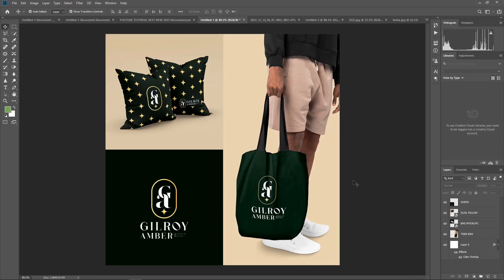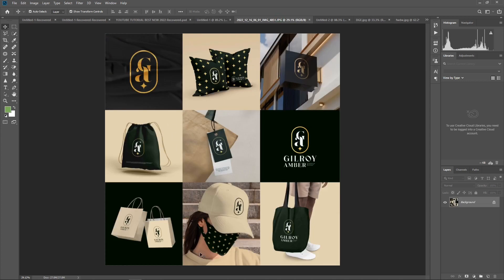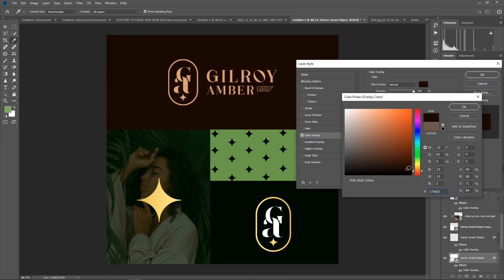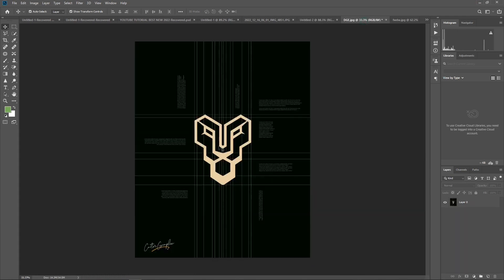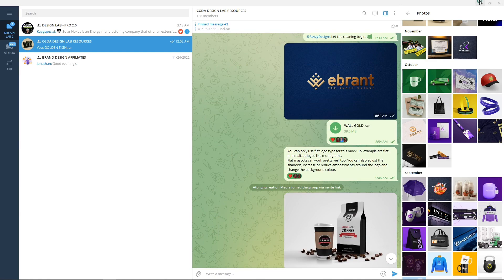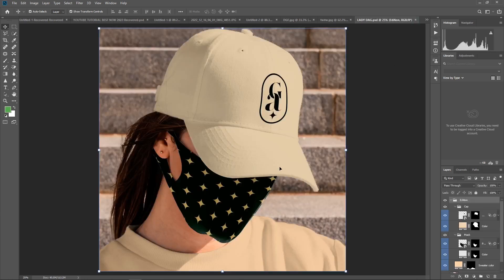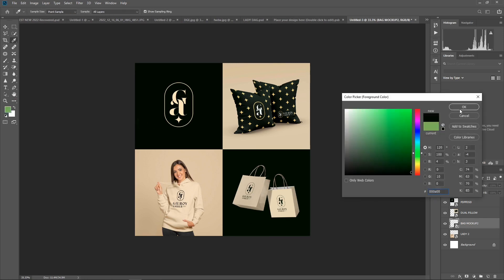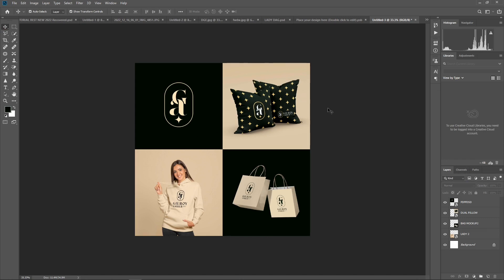MONOGRAM LOGO PRESENTATION- PT3 - DESIGN LAB 2.0 PRO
In this version of the design lab, we will be learning how you can create mockups and make proper presentations.

DESIGN LAB PRO was created to Fix parts of your design skill error that are unknown to you, such as creative block, Concept choice & deficiencies, Logotype design swap, Brand design strategy, Business in design, Hierarchy, Typography, etc.

The idea of the Pro Design Lab is to speed up your design learning curves by providing you with the actual practical learning resources and creative equipment, not just like the others do, but in a little more advanced manner, picking you from a Beginner to a Professional designer with our regular weekly, premium practical classes, equipped with top-notch materials and Coaching Backups.
In this class, you will learn the basic style guide for coming up with subtle concepts and formulas to make your work shine.

THIS PLAYLIST CAN PREPARE YOU AGAINST THE MAIN COURSE 😊

Below are 6 uncommon course-related videos that can help you scale this course project easily…
I separated them in this playlist so you don’t go scrambling in our channel for extra guilds… watch and practice with all 6 carefully and you will have nothing to worry about in this course.

There is more king 😊
We will be waiting to have you in.

This is a course for the pro design lab members and an assignment follows in the group...

Thank you and make sure to share.